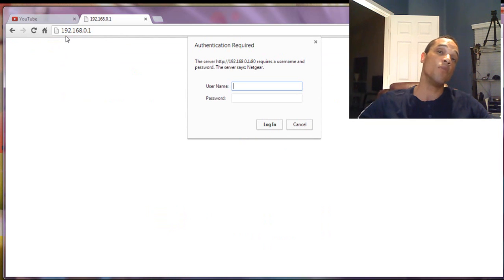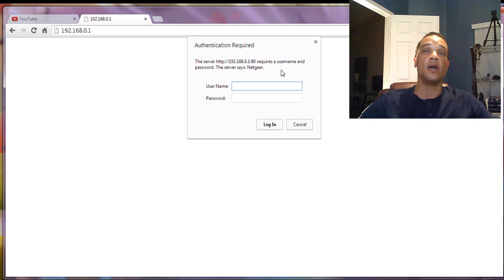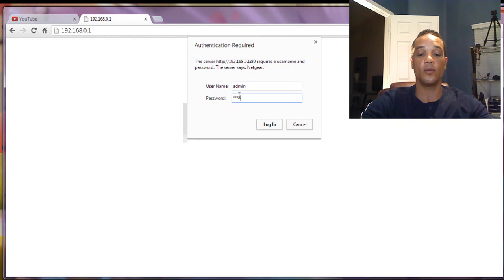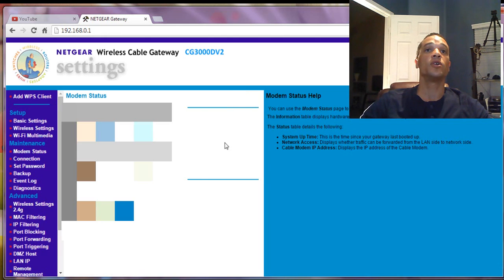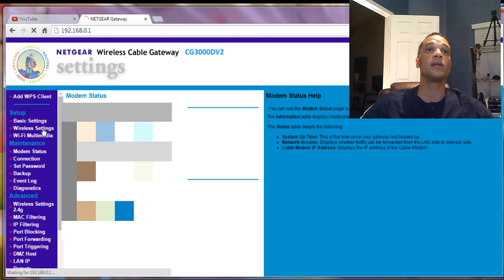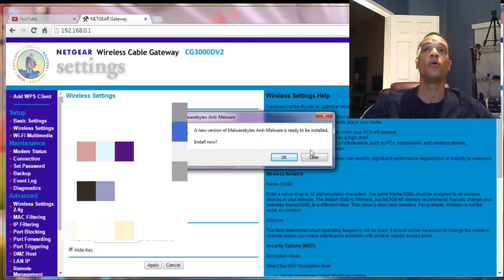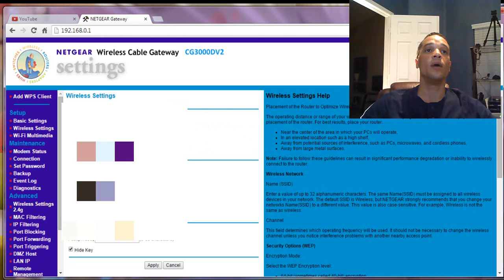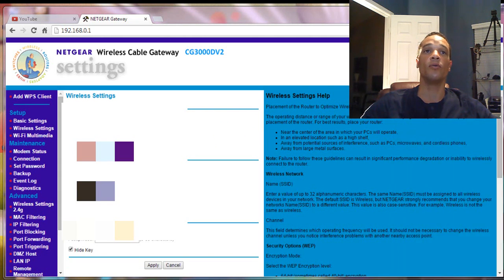How To Access Router Page To Change Wifi Network Password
Secure your home wireless router by changing the password to a more secure password. I will show you how to change WiFi Password via your NetGear Router Page. MY CHOICE / NOW, WHATS YOURS?